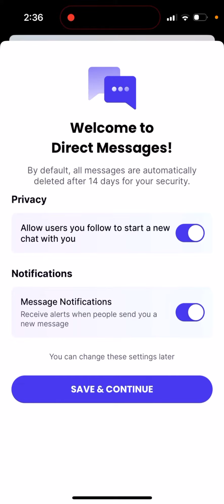How to use DIRECT MESSAGES in TRUTH SOCIAL app?